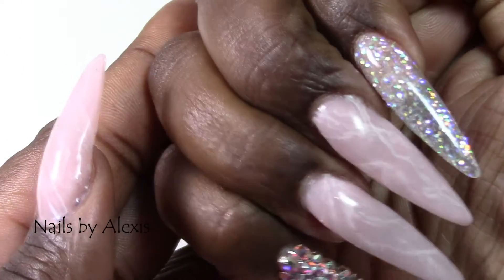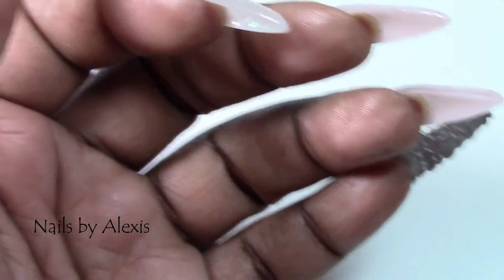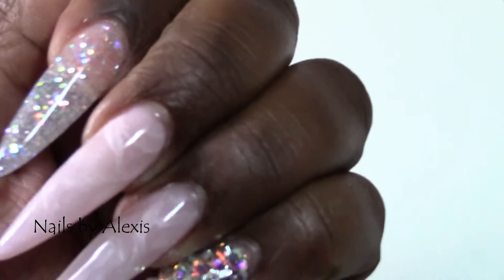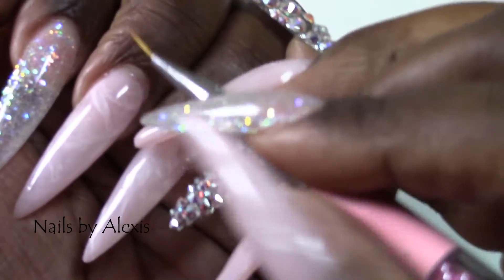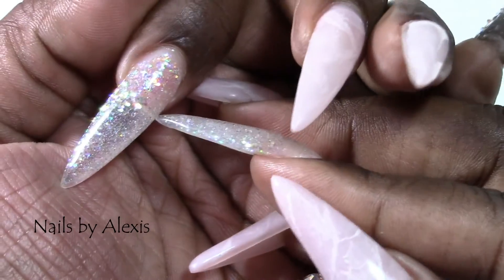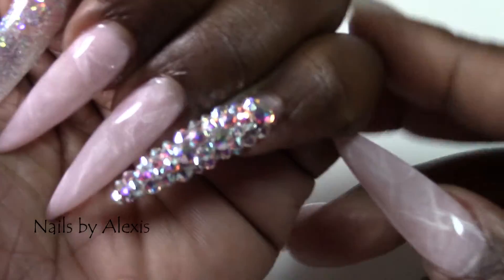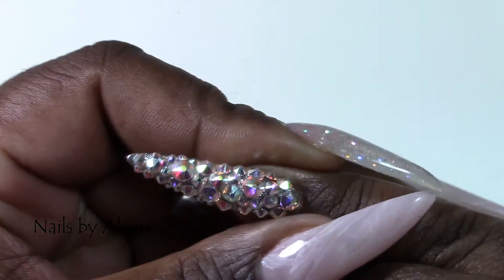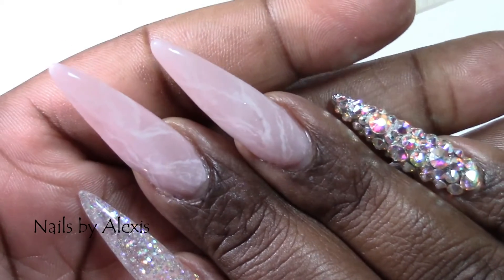What's On My Nails| Rose Quartz